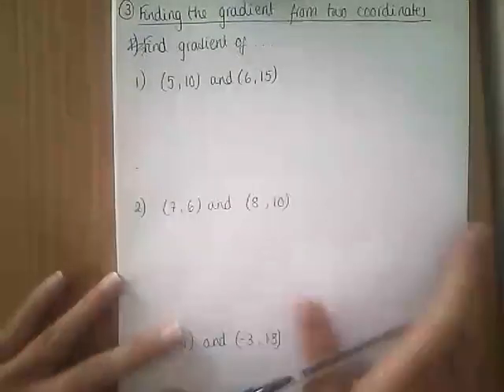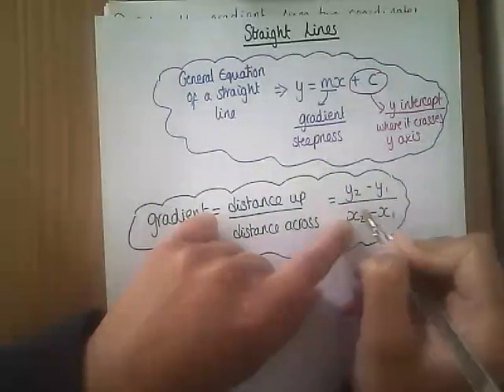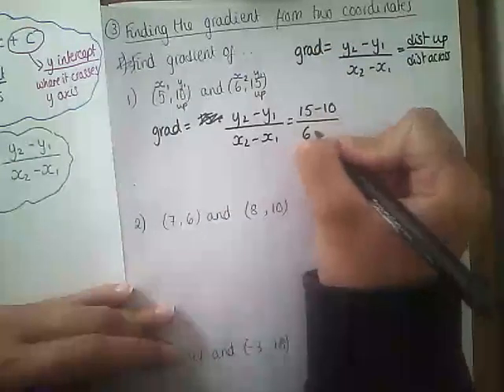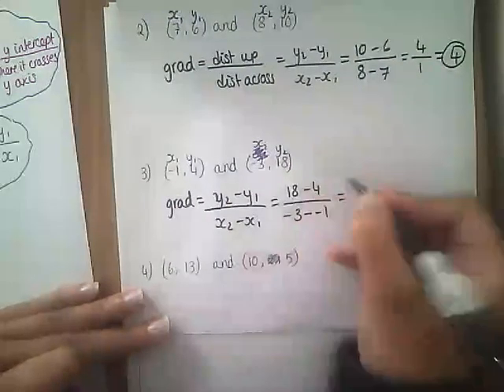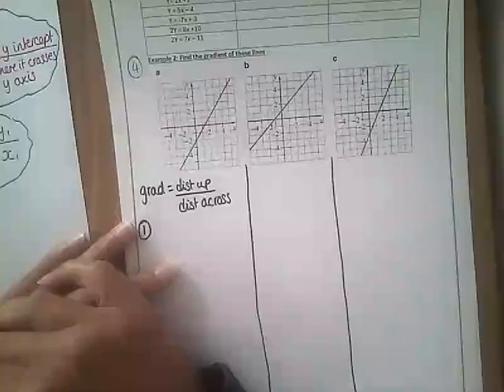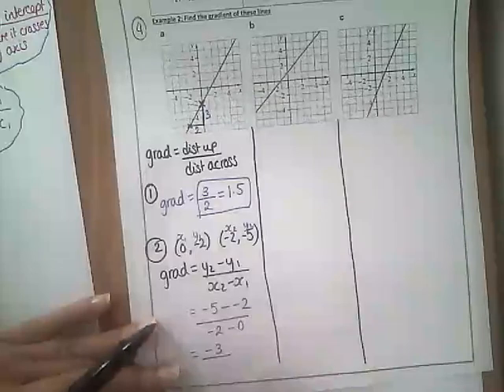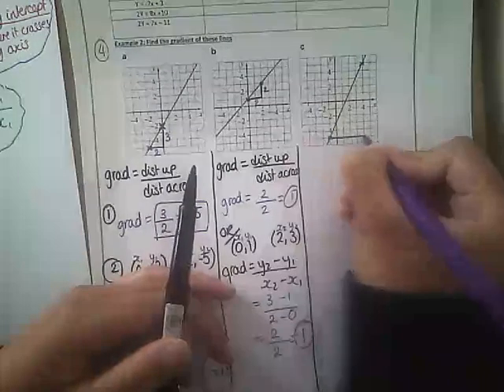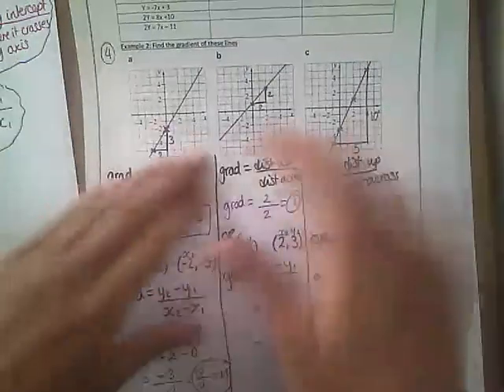Finding the Gradient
Calculating the gradient from a pair of coordinates and from a graph given. Using: gradient = distance up / distance across and gradient = (y2-y1)/(x2-x1).